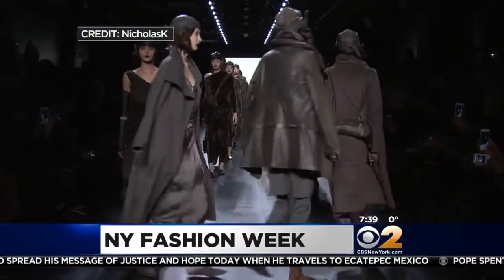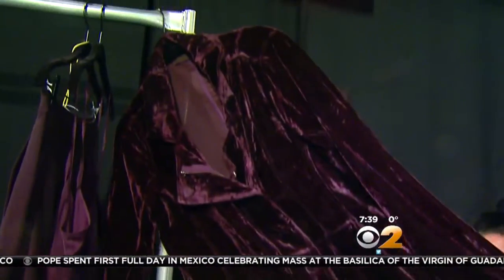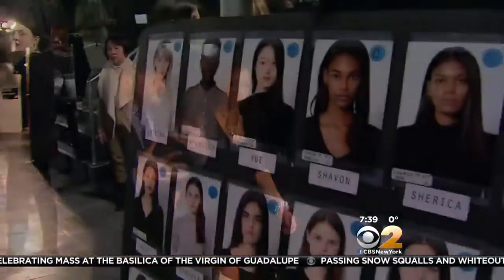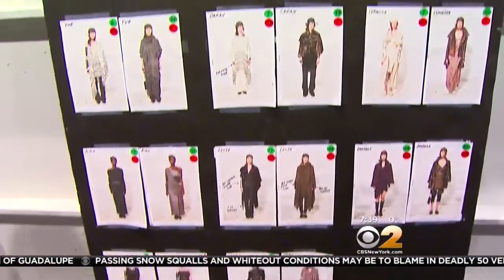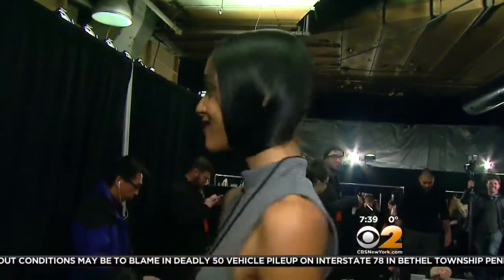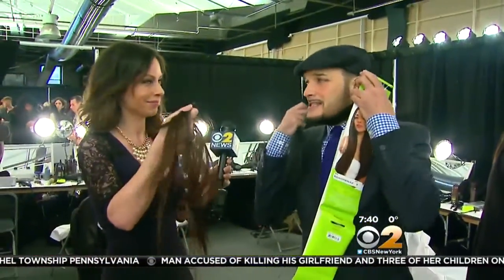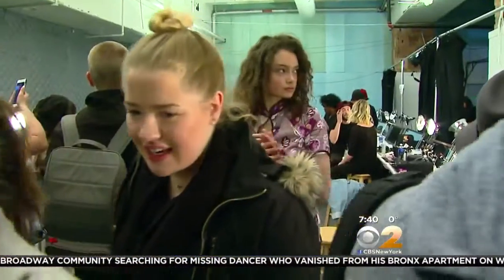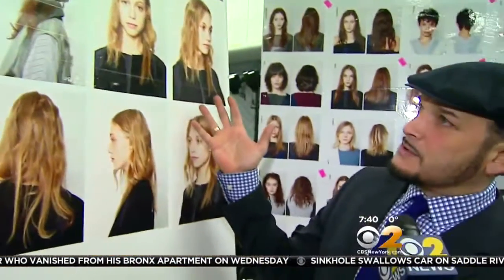Behind The Scenes At NY Fashion Week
CBS2's Jill Nicolini reports.